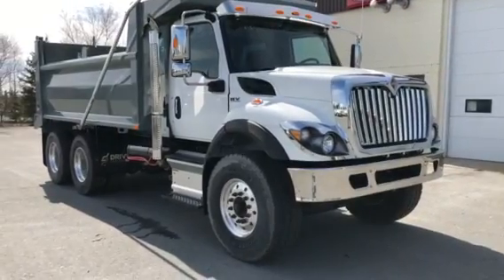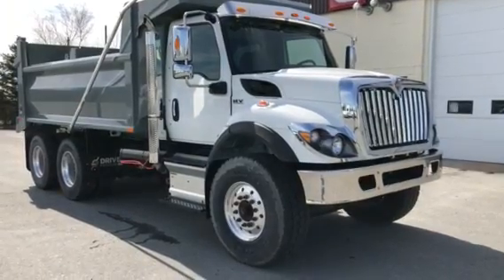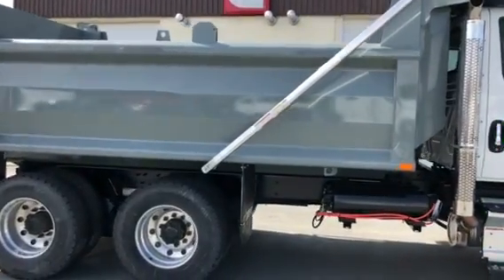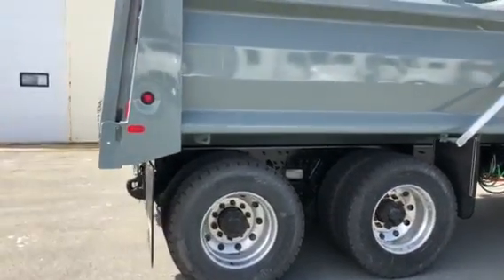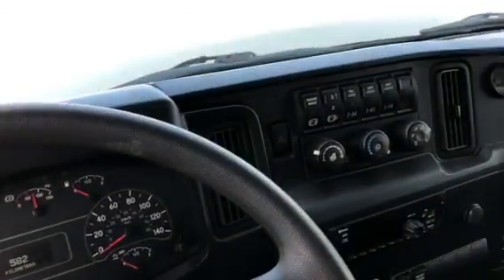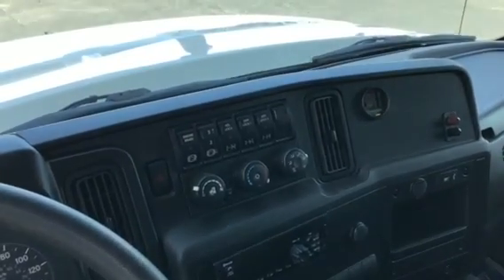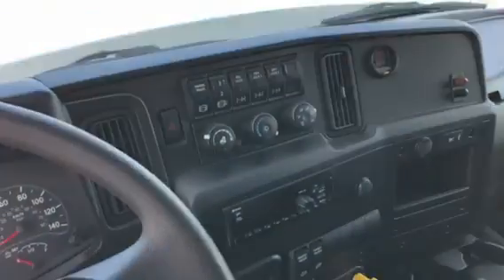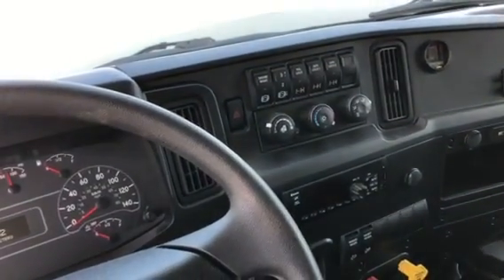2020 International HV607 Dump Truck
Cummins L9, 350 HP, 1150 lb-ft Torque
8LL Eaton Manual Transmission
20,000 lb Front Axle / 40,000 lb Rear Axle

15.5' Dump Box from Drive Products FHA w/Air Tarp
Aluminum Wheels
Stock # LL819945